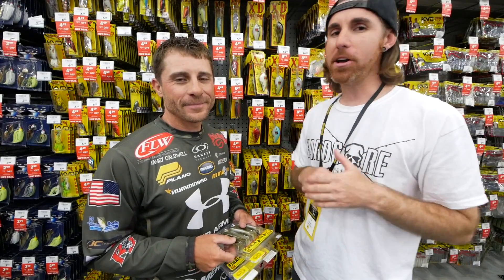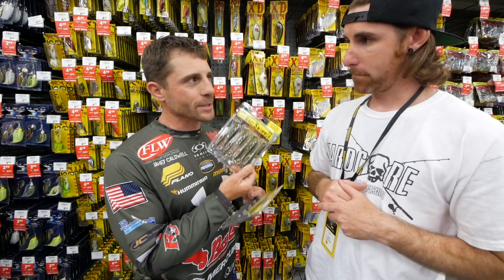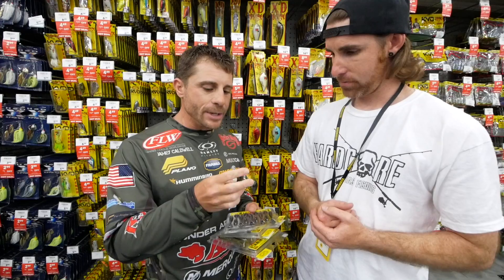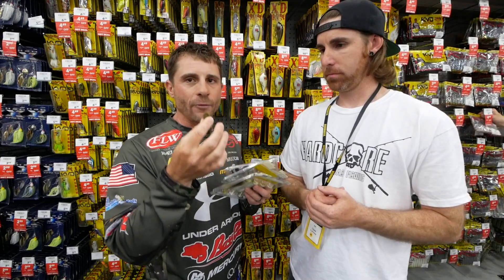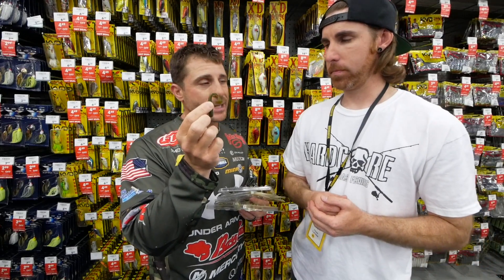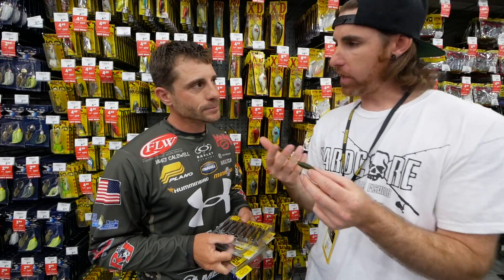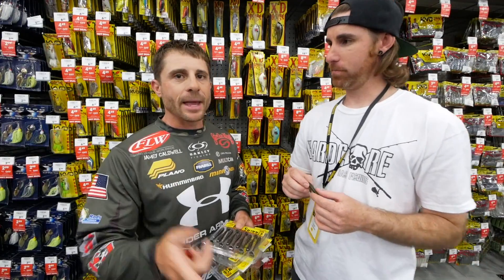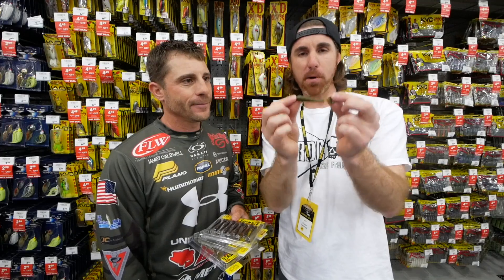Strike King New Rage Swimmer | Bassmaster Classic Expo 2017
Strike King New Rage Swimmer